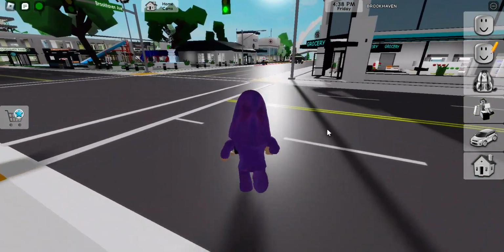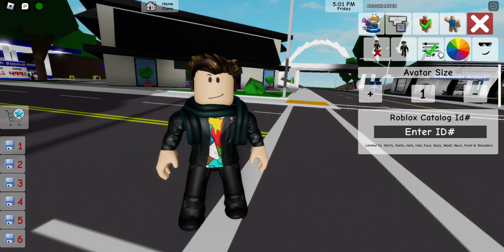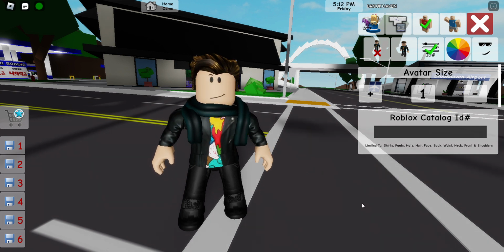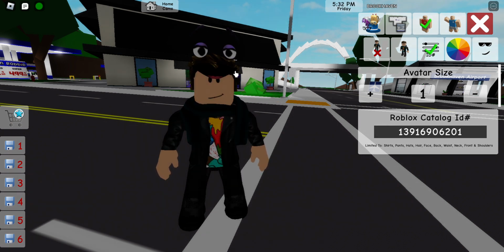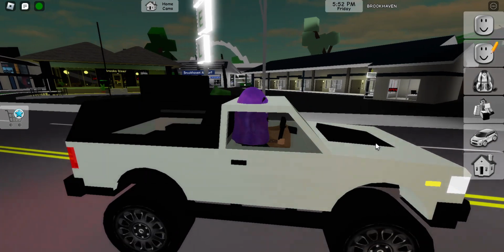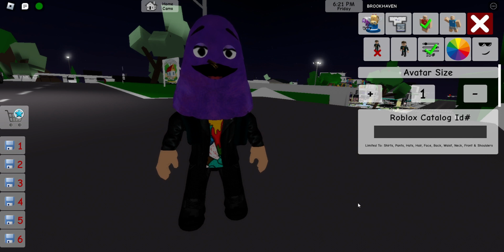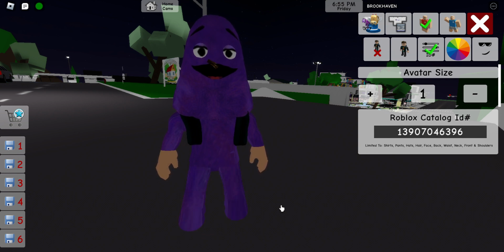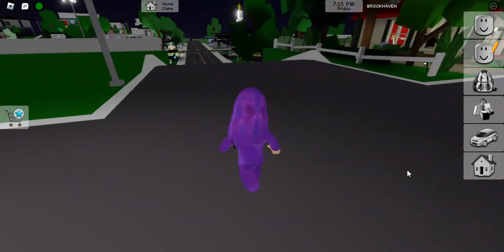Roblox: How to make grimace brookhaven 🏡rp roblox- Turn your avater into grimace in roblox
Welcome to our Roblox Brookhaven RP Home tutorial, where we'll show you how to make a Grimace character! In this step-by-step guide, we'll walk you through the process of creating a Grimace in Roblox Brookhaven, so you can stand out from the crowd and express your unique style. Watch as we cover everything from selecting the perfect face, customizing the colors, and adding the finishing touches to make your Grimace truly memorable. Don't miss out on this fun and exciting tutorial—join us now and let's get creative in Roblox Brookhaven RP Home!

TIMESTAMPS
0:00 Introduction
0:45 step 1
1:30 step 2
2:23 step 3
3:20 conclusion